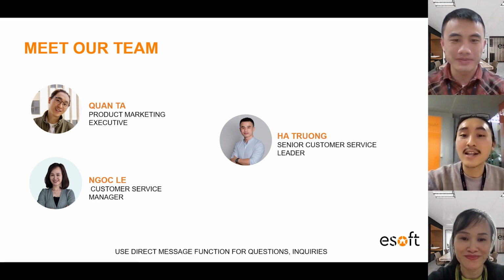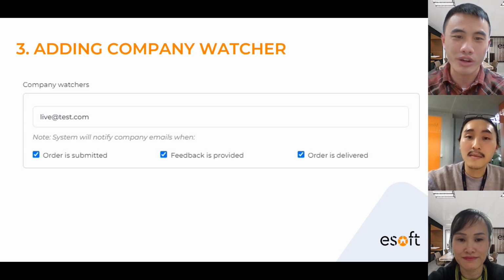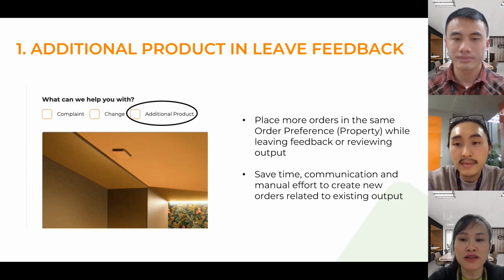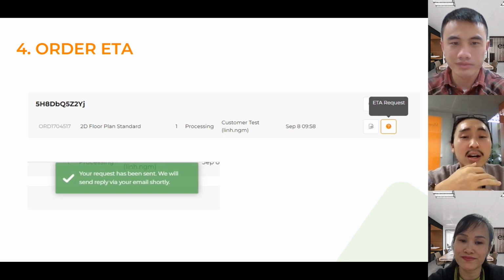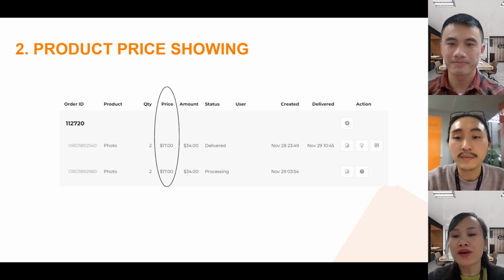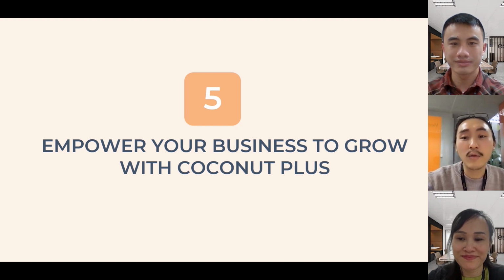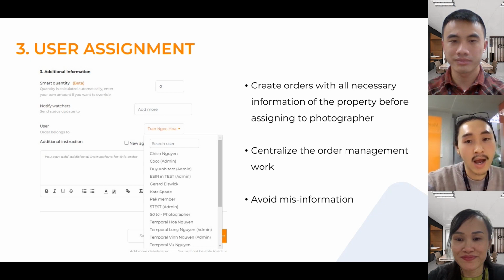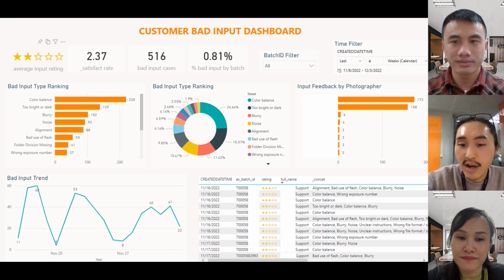[WEBINAR] COCONUT UPDATE 2023 - Boost Your Productivity With The Most Powerful Features | Esoft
Esoft is excited to launch an exclusive webinar for you to best utilize Coconut and boost your productivity.

You will learn the best practices to:

🧡🥥 Get your order processed and delivered effectively
🧡🥥 Ease the work for your admin and user
🧡🥥 Pay the right cost, charge the right price
🧡🥥 Give the right order instruction & feedback
🧡🥥 Empower your business to grow

This 28-min webinar will give you tips and tricks of using Coconut in the most productive way.

TIMESTAMP
0:00 Intro
2:07 Meet the team
4:08 Get our order processed and delivered effectively
8:20 Ease the work for user
12:46 Pay the right cost charge for the right price
18:17 Empower your business to grow with Coconut+
28:15 Coconut+ Exclusive Offer